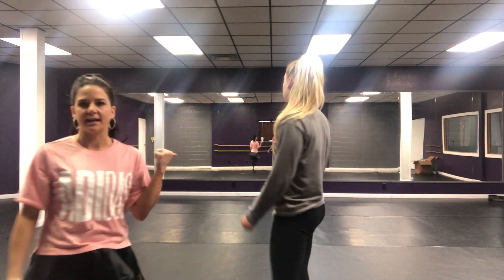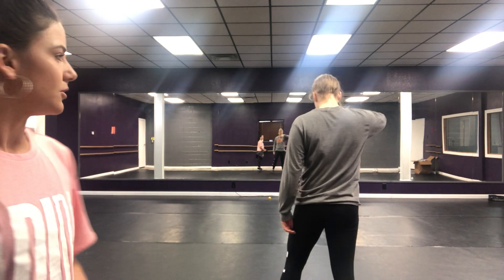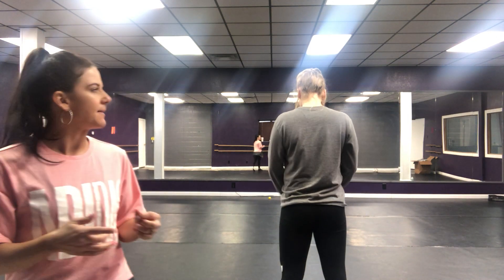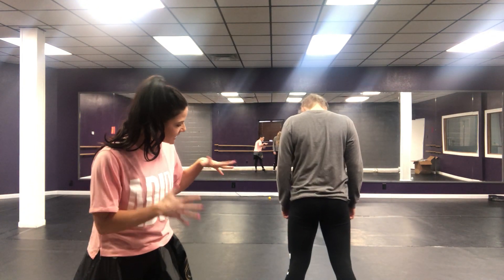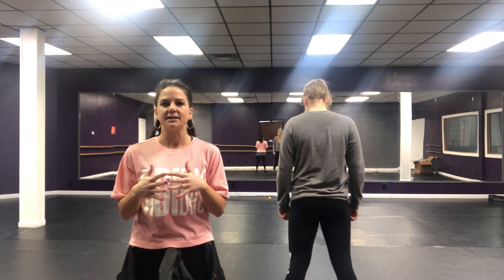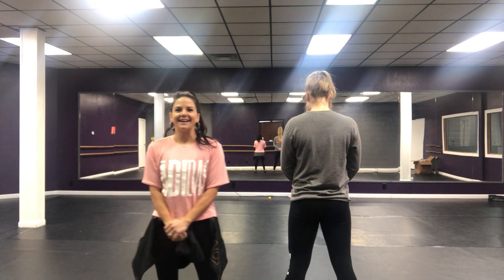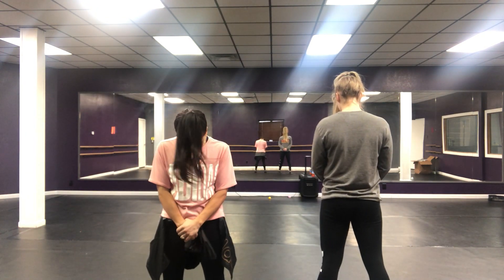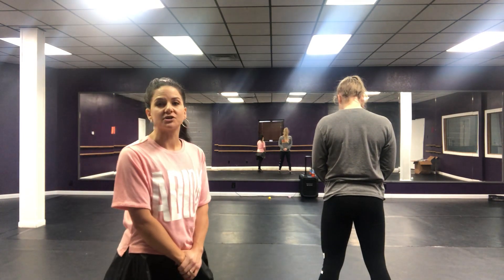Dazzle - Hair Up - breakdown